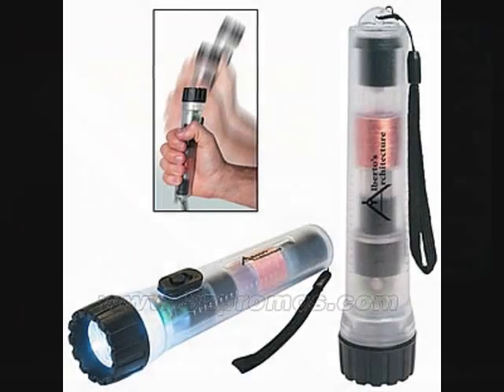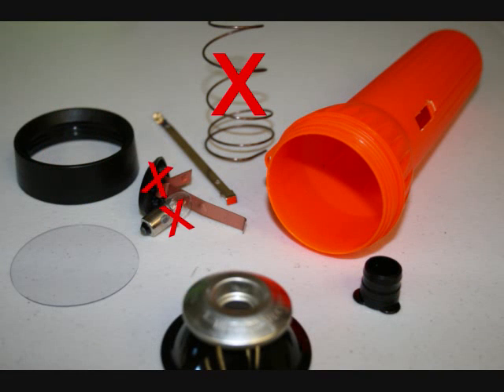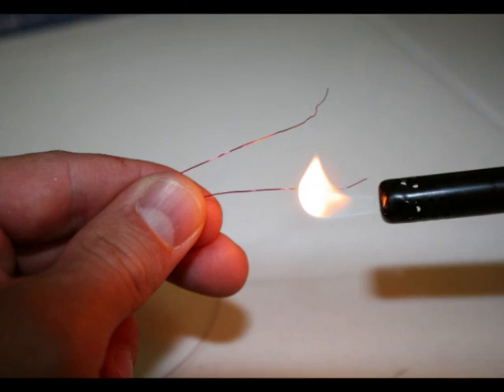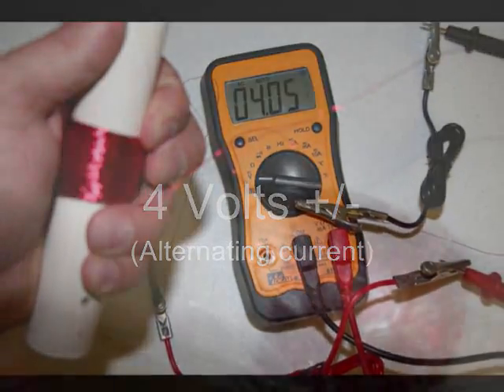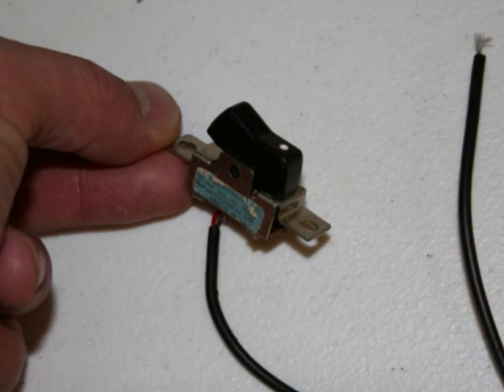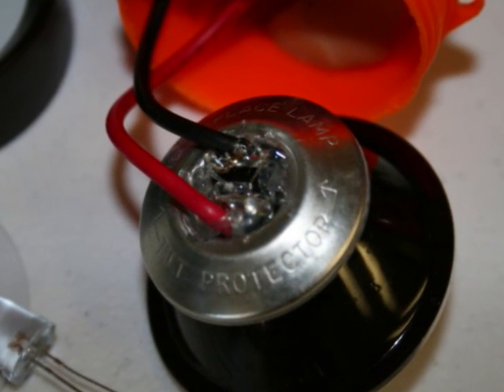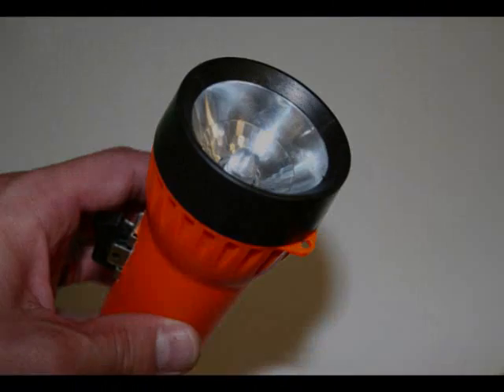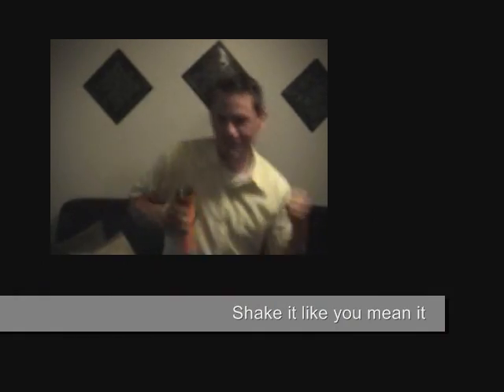DIY Electromagnetic Flashlight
Here's how to make a forever flashlight.  I used mostly old parts I found laying around in broken electronics.

Some quick links to a few of the materials similar to what I used:

Rocker Switch
White LED